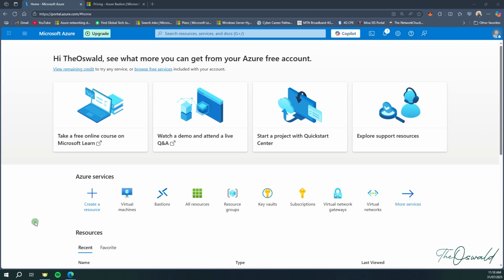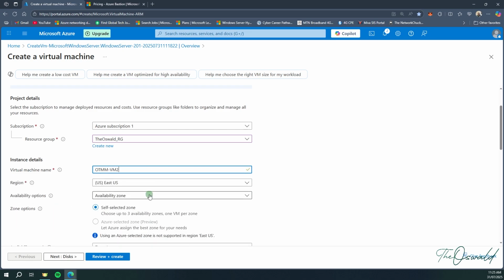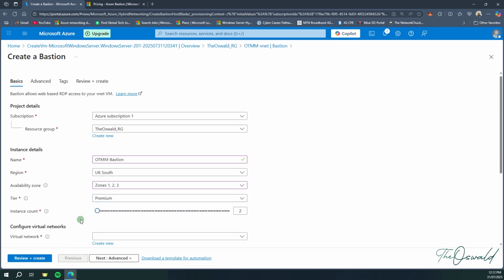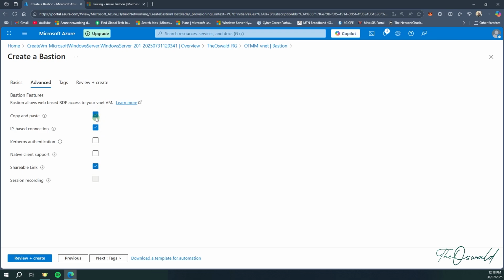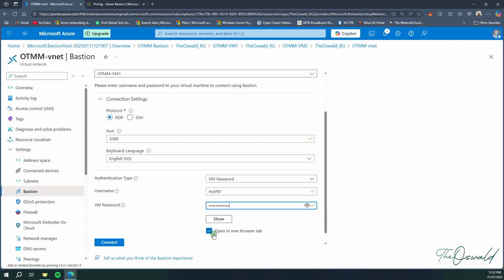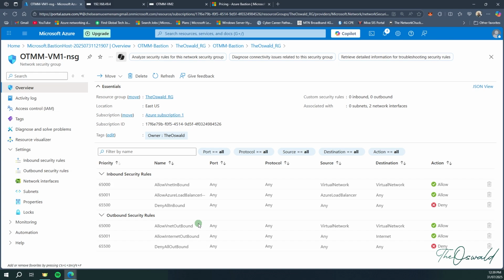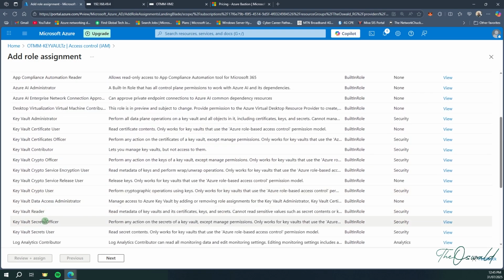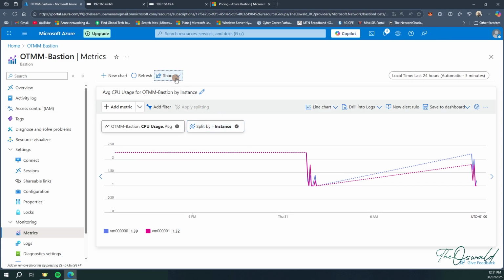Azure Bastion | Secure remote access to your virtual machines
Exposing the RDP to the internet is highly discouraged. A more secure option to connect to your virtual machines in Azure is the Bastion service. In this video, I walk through how Azure Bastion works and its key benefits for secure VM access. You will see a live demo of deploying Bastion and using it to connect to two virtual machines in the same network. I also break down the available SKUs, their features, and share insights on pricing to help with cost planning.

Check out the related tutorial video below.

⚠️ CAUTION: You will learn a lot!